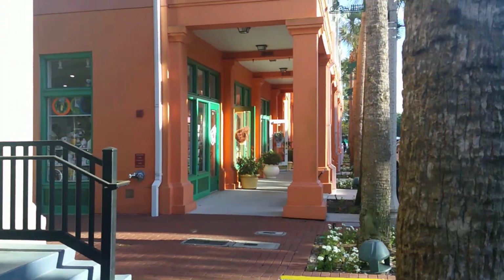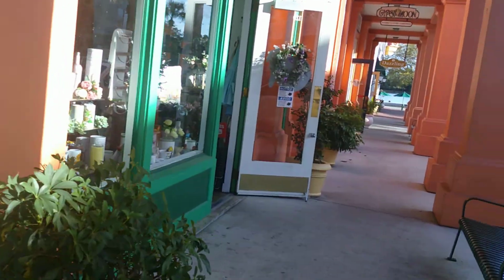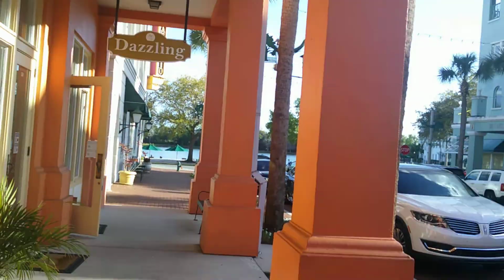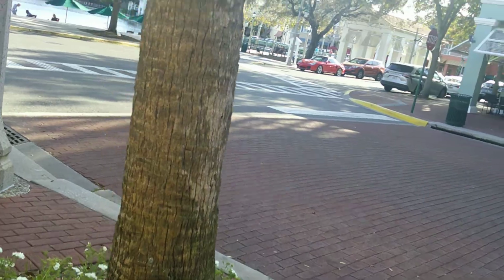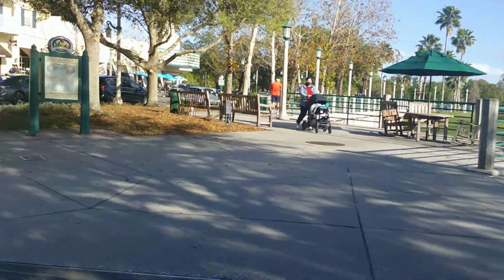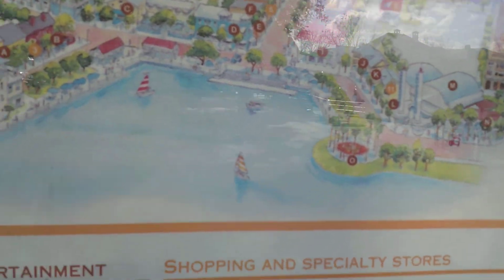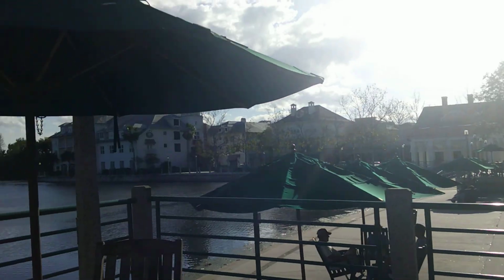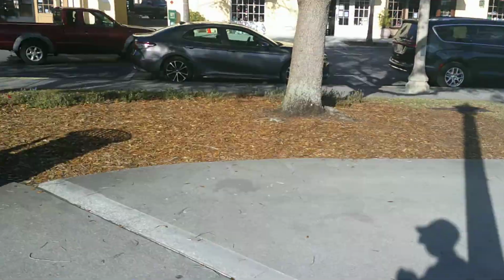Downtown Celebration, FL Tour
All the shops, restaurants and parks around the area